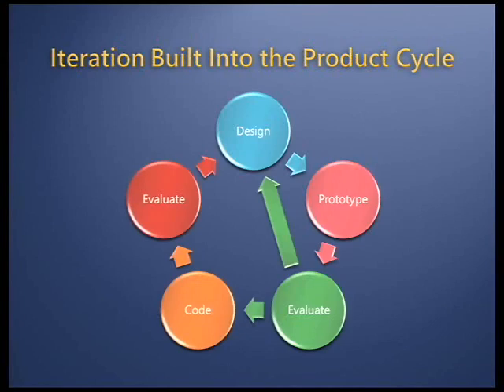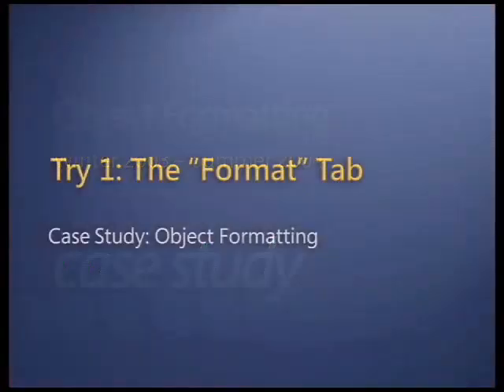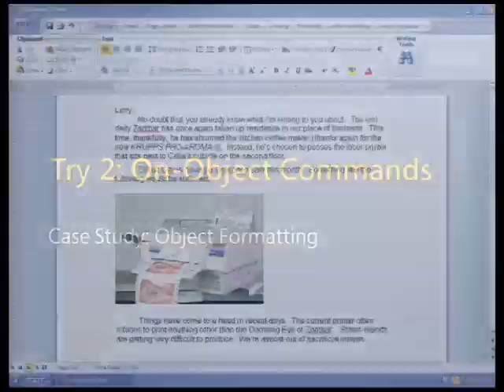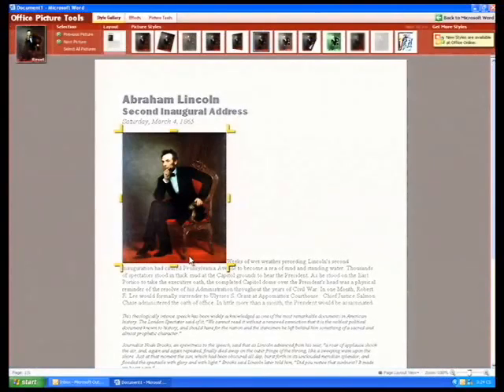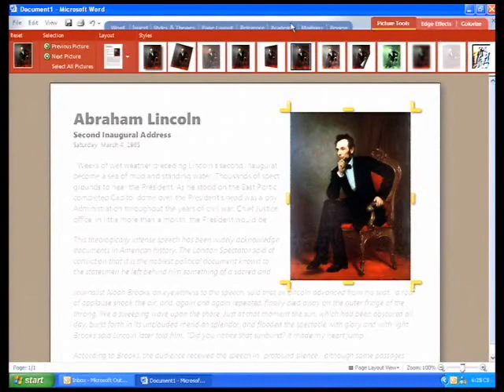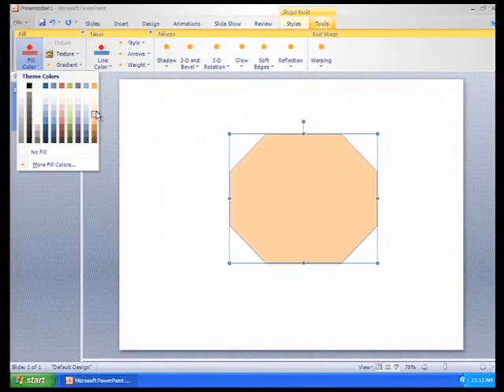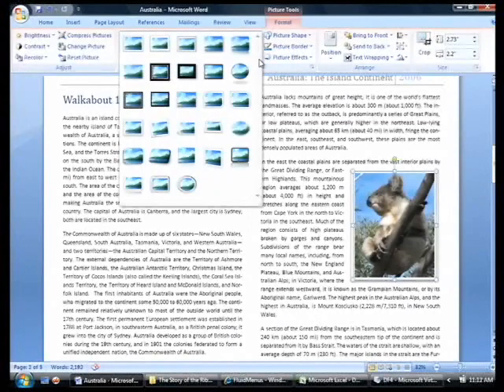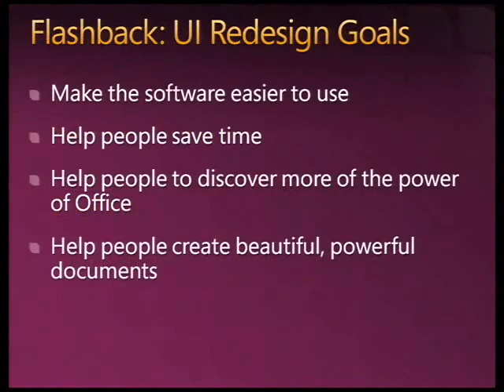MIX08 Microsoft Office 2007: The Story of the Ribbon (7 of 10)